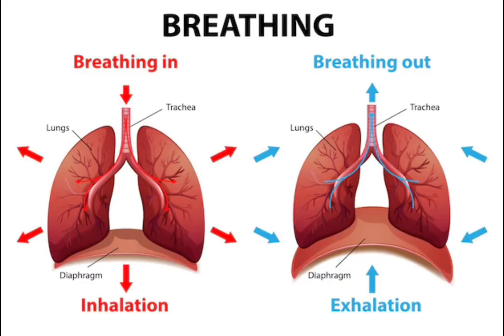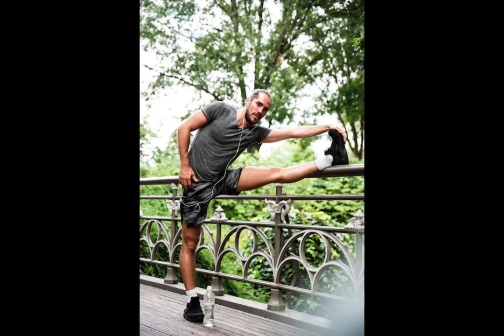Quick stress release in 5 minutesQuc